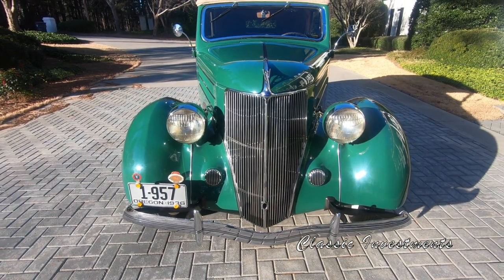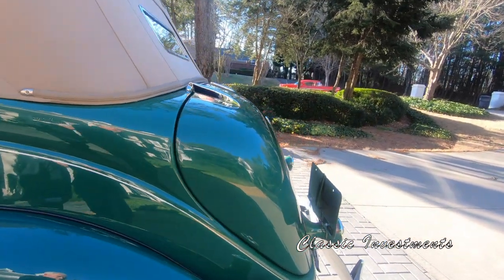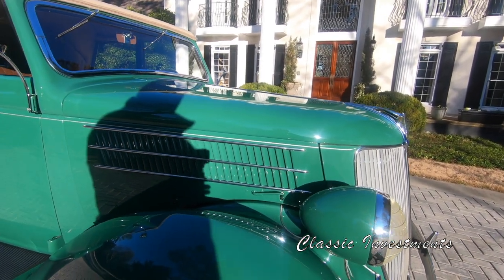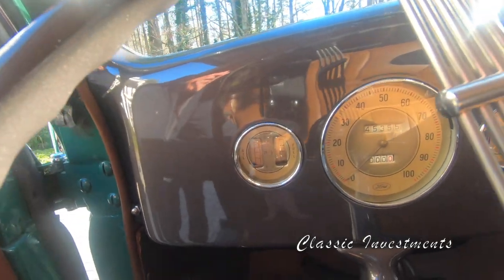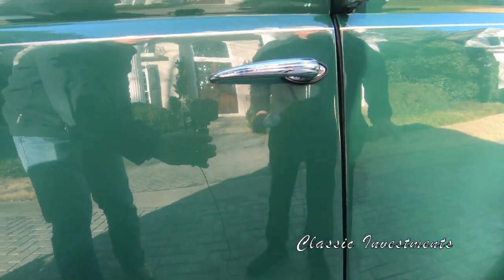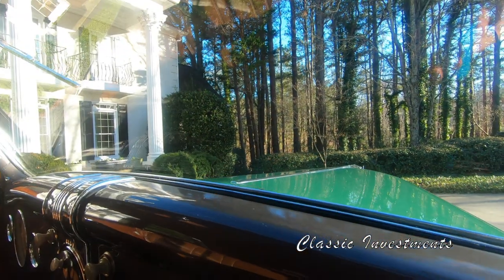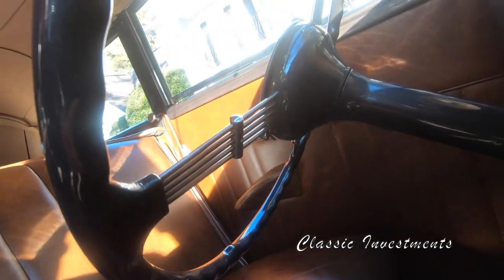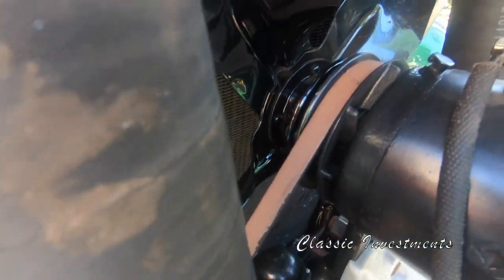1936 Ford Model 68 Convertible Sedan Deluxe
1936 Ford Model 68 Convertible Sedan Deluxe for sale